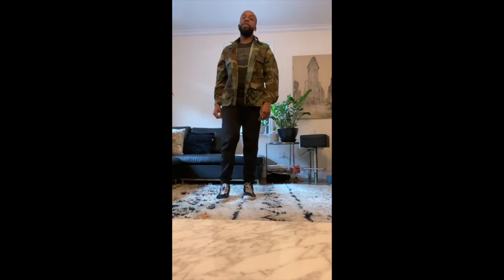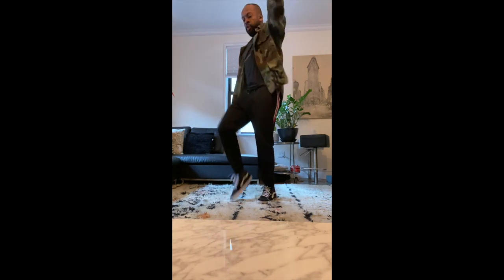Dance K-2 Week 1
This video is about Dance K-2 Week 1